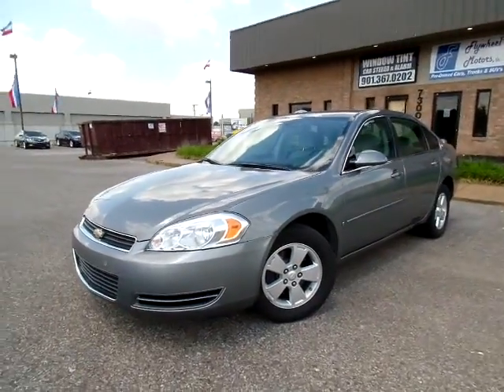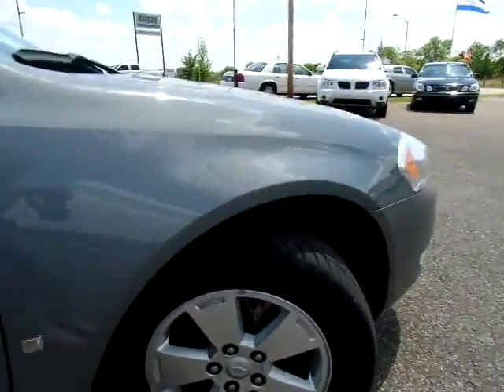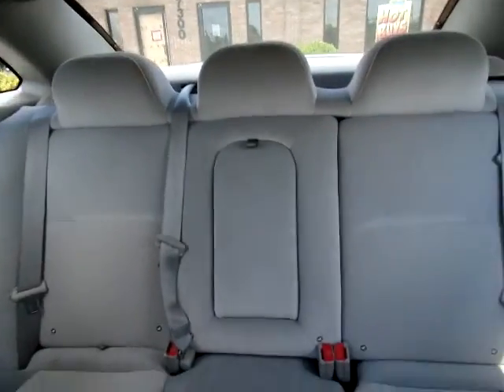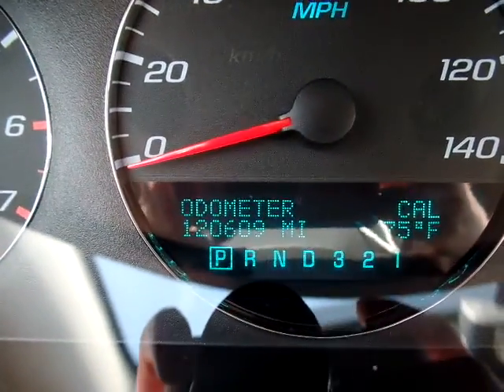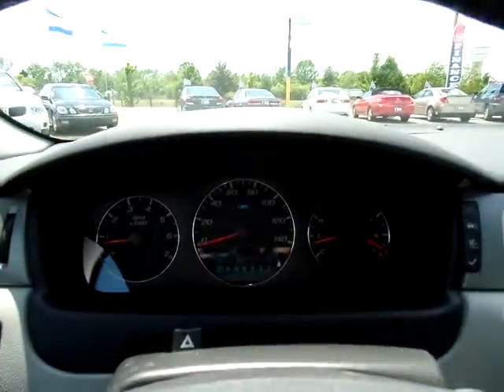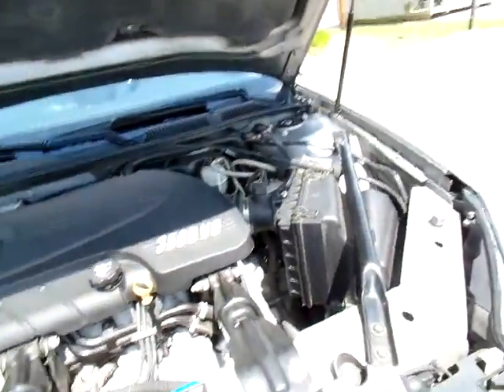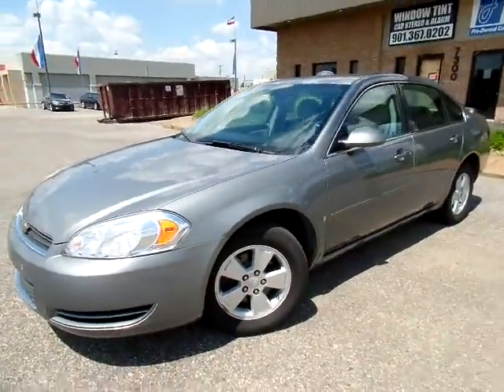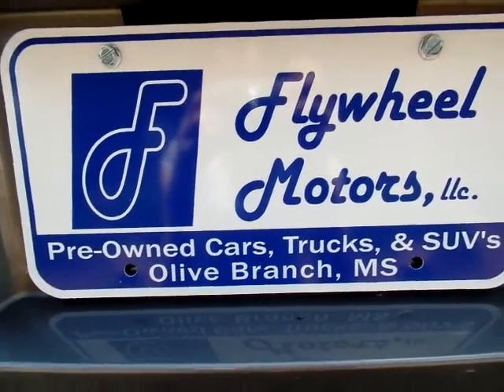2007 Impala LT For Sale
Great Looking LT model with Good Tires and a Smooth Ride!  For More Value Ask About Our In-House Program on This Impala!  Praise from Edmunds.com: "Powerful and efficient engine choices, can seat up to six, high crash test scores, handsome styling inside and out."   Flywheel Motors, llc. is a Family Owned Business Located in Olive Branch, MS. For Us it is More About Serving You than Selling You!  So Give Us a Try.  You Will Be Glad You Did!